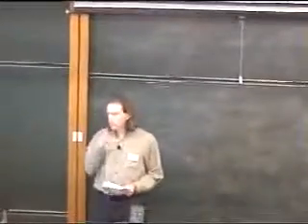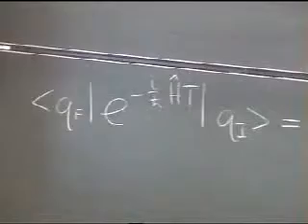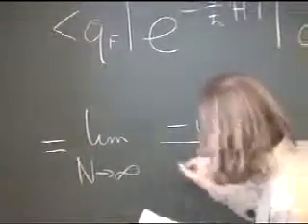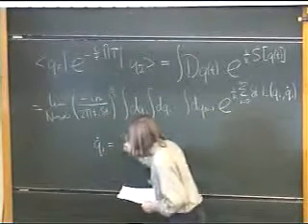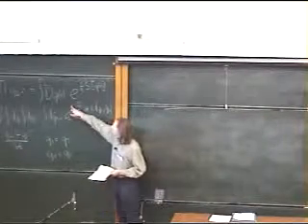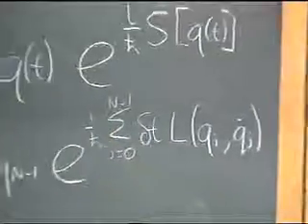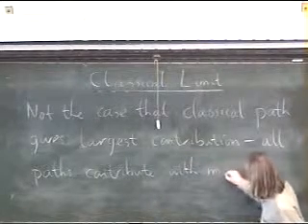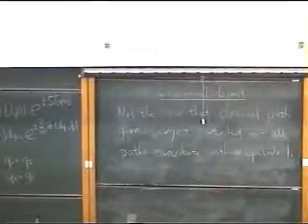Quantum Mechanics, Douglas Smith | Lecture 2 Part 1